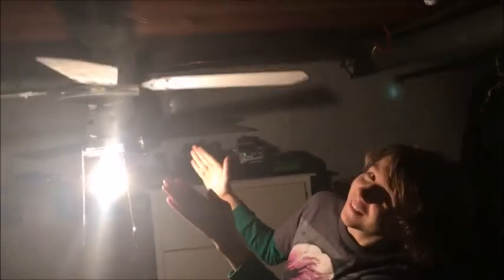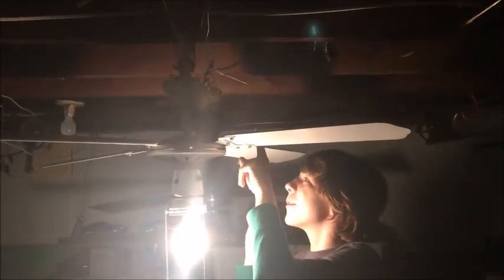Fan update of Reece Feb 2018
I headed up to my friend and fellow fan collector Reece's house to pick up the blades for a fan I bought off of him. Saw the fans he put up lately.  He put up a Casablanca Zephyer with Slumber Quiet speed control in the living room. Homestead Monterey in the hallway upstairs and an Evergo GE vent in his bedroom. Put up a Commander GE vent type fan in the den and a polished brass Hunter Original in his parents bedroom.  Also showed me his lastest acquisitions in the basement and we tested a vented SMC Laguna spinner.